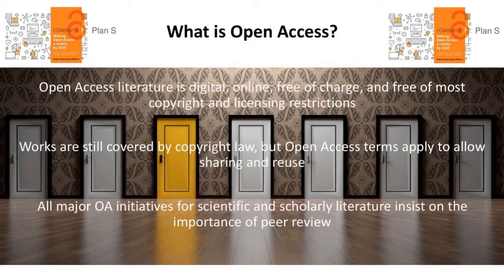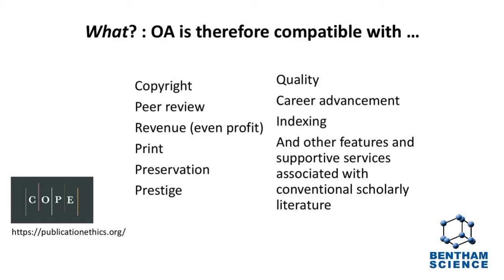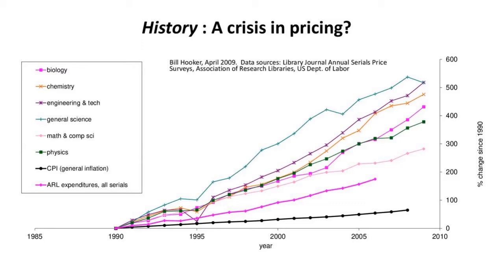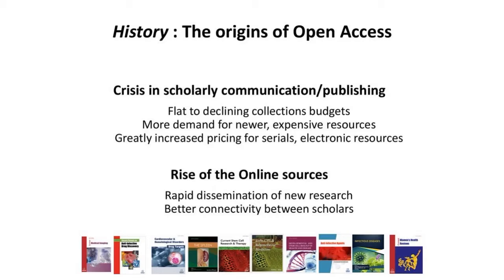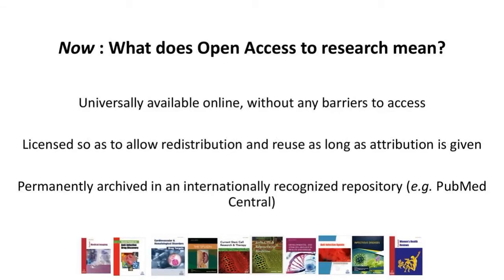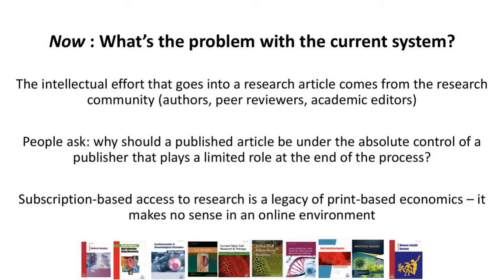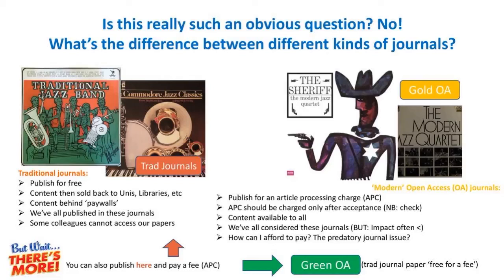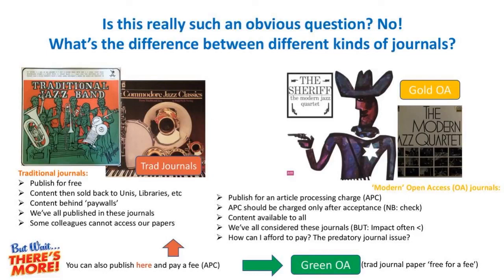WHAT DOES OPEN RESEARCH MEAN FOR YOU? (Part 2)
WEBINAR FOR AUTHORS, EDITORS AND REVIEWERS

Bentham Science has organized a series of webinars for researchers, authors, editors, reviewers, academicians and professionals to help them gain comprehensive knowledge about scholarly publishing.

We invite you to view the webinars on our YouTube channel and enhance your understanding about the concept of open research.

WHAT DOES OPEN RESEARCH MEAN FOR YOU?

Open research means making content, data and publications free for all to view, download, and reuse with permission. Get up to speed with open research in our free webinar and learn about what this movement could mean for you and your career.